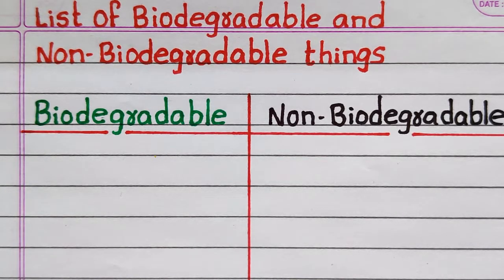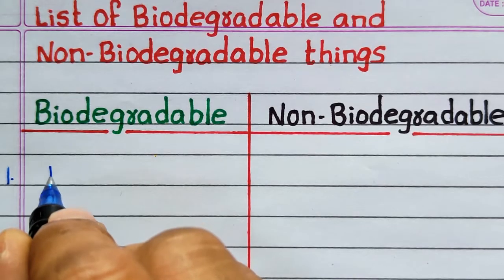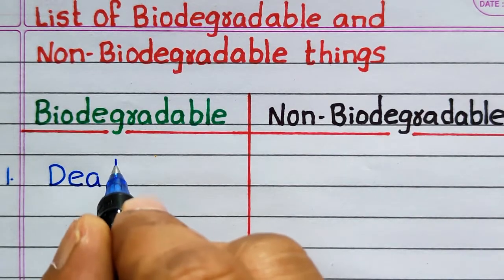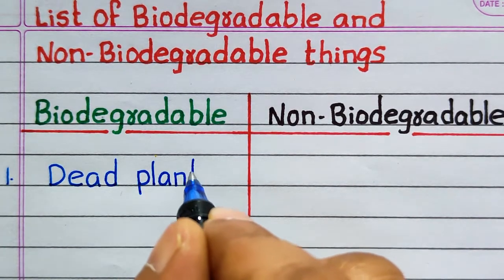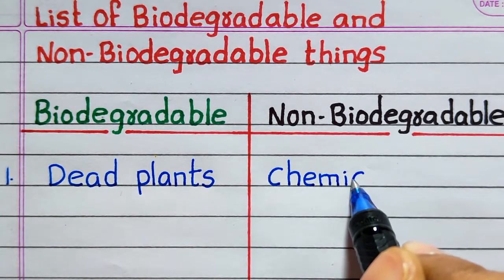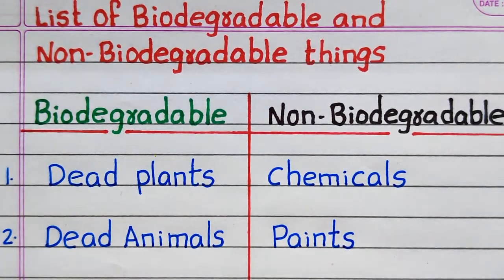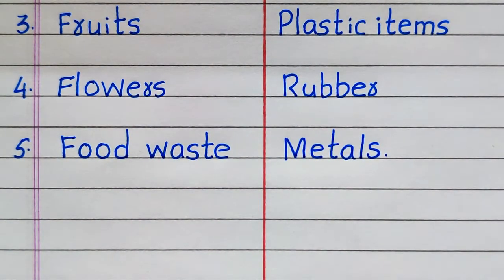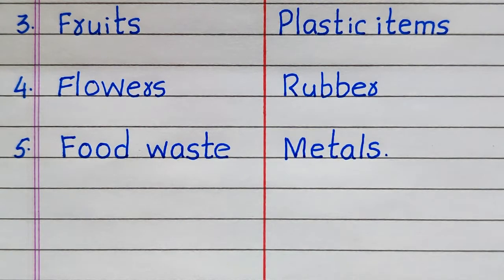List of Biodegradable and Non Biodegradable Things | Waste | Examples of Bio and Non Biodegradable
Are you looking for a video on List of Biodegradable and non biodegradable things?  You are in the right place.  This video provides you with 5 examples of biodegradable and non biodegradable wastes in English.

Biodegradable and non biodegradable things
Biodegradable and non biodegradable waste
List of Biodegradable and non biodegradable things
Examples of Biodegradable and non biodegradable things